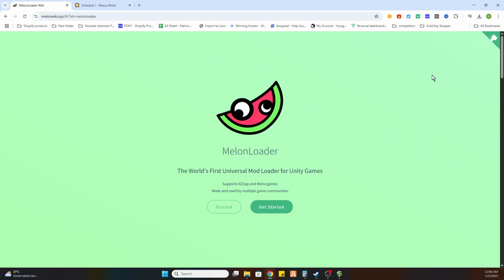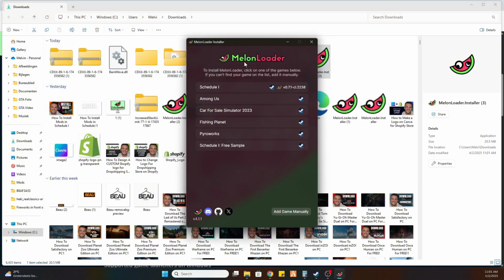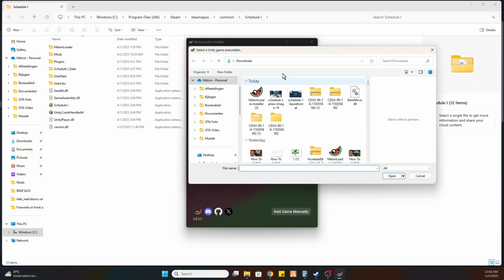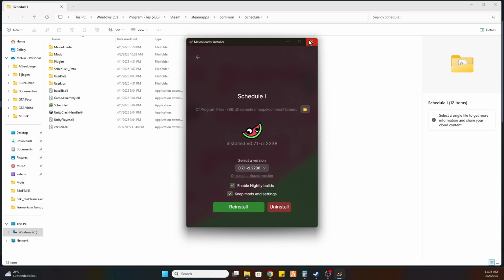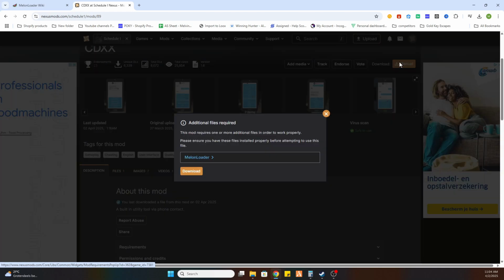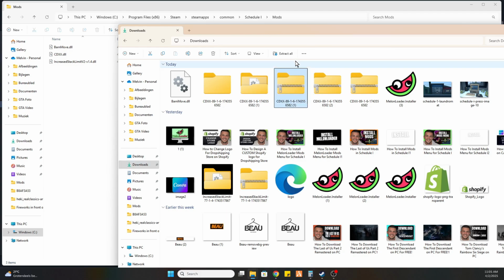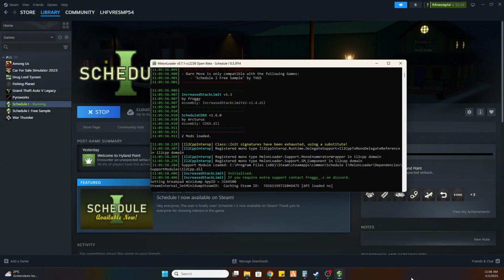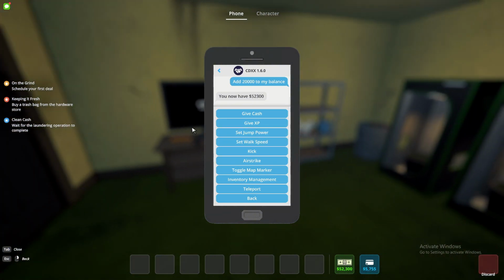How To Get UNLIMITED MONEY and XP in Schedule 1 (Step By Step)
Want to get unlimited money and XP in Schedule 1? In this step-by-step guide, I’ll show you the best money glitch in Schedule 1, how to farm XP fast, and tricks to maximize your in-game earnings. Whether you're looking for a money mod for Schedule 1 or just want free money in Schedule 1, this video has you covered!

🔹 Learn how to get unlimited money in Schedule 1
🔹 Discover how to get cash in Schedule 1
🔹 See how to get XP in Schedule 1
🔹 Find out how to use the Schedule 1 money glitch

In this tutorial, I break down how to get unlimited cash in Schedule 1, exploit XP glitches in Schedule 1, and unlock all the best rewards fast. Don’t miss out on these game-changing tips!